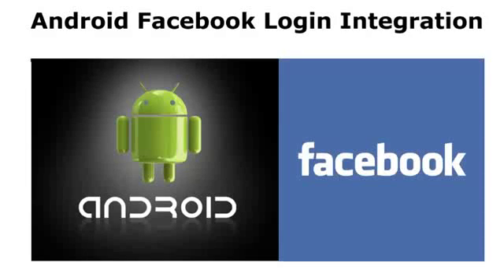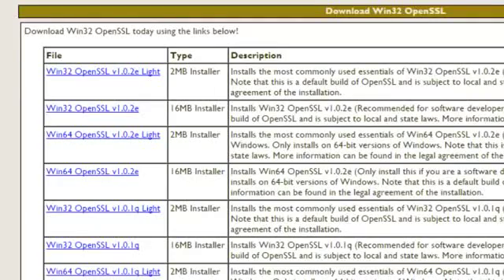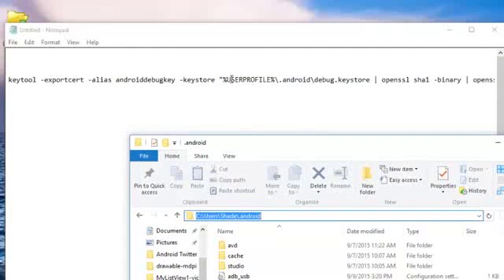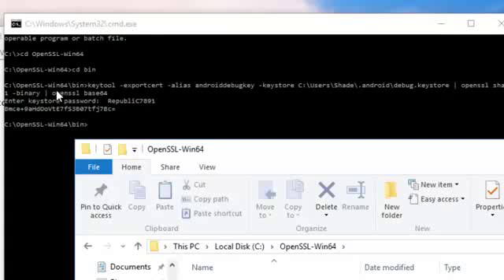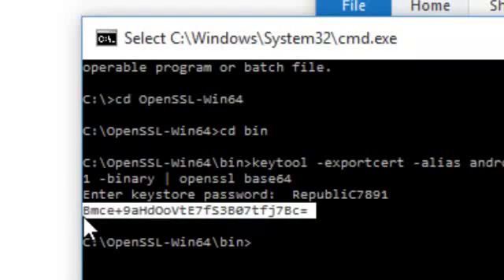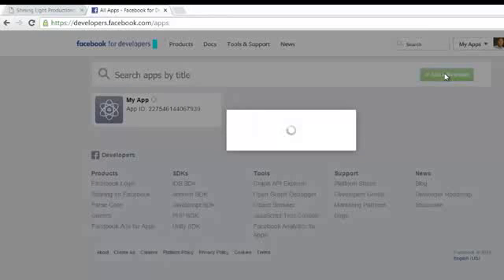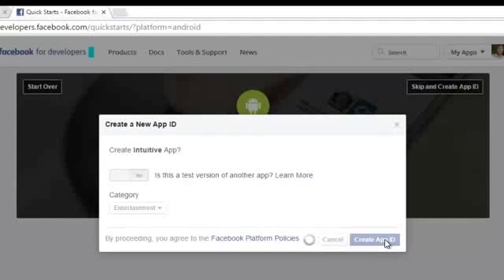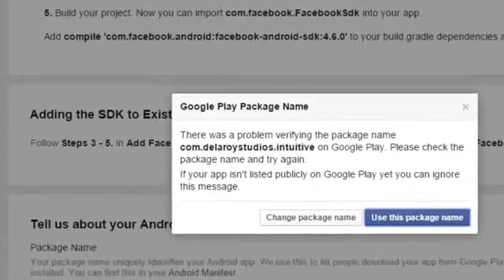Android Studio Facebook Login Integration Part 1 [Android apk]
This is a detailed tutorial on Facebook Integration Login in Android